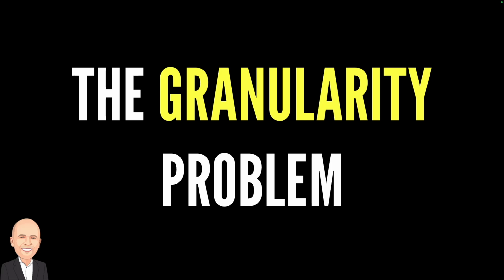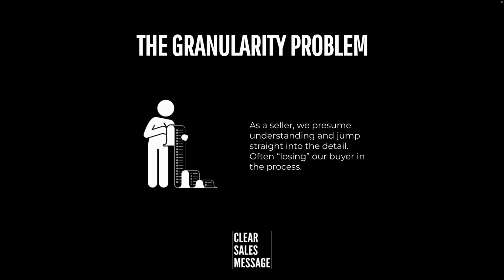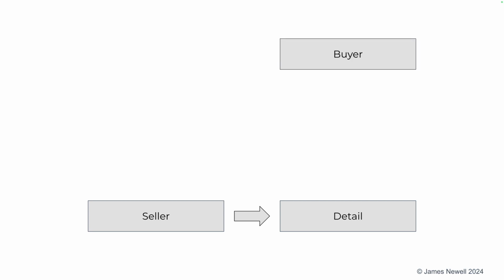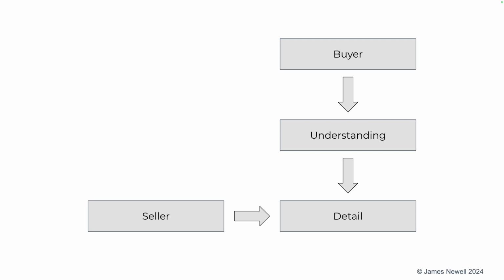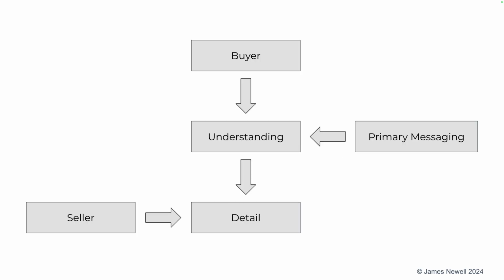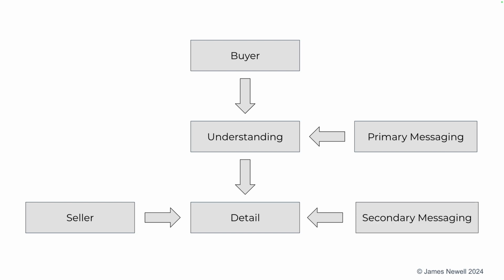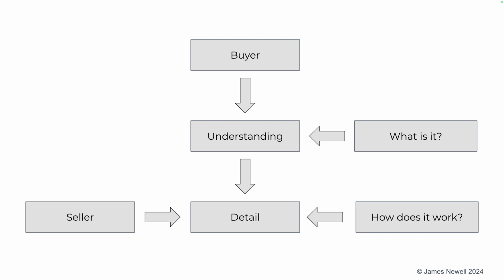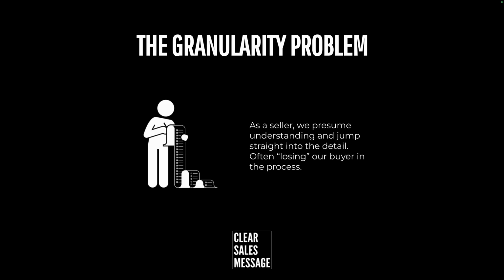THE GRANULARITY PROBLEM | Understand Your Buyer | Psychology of Selling